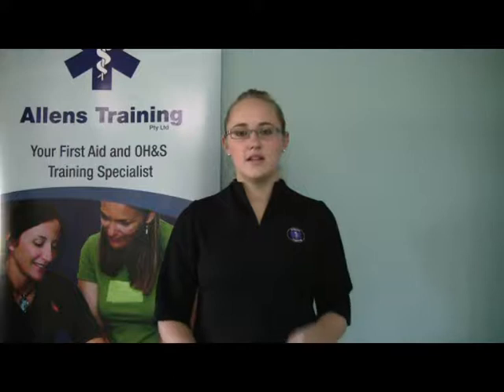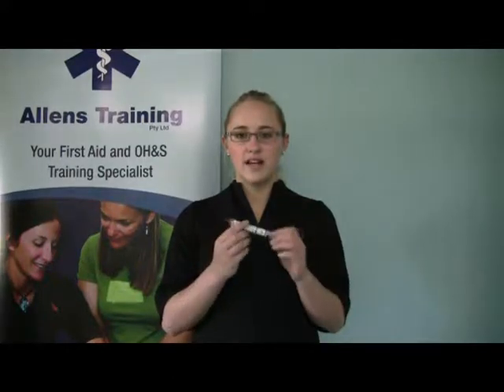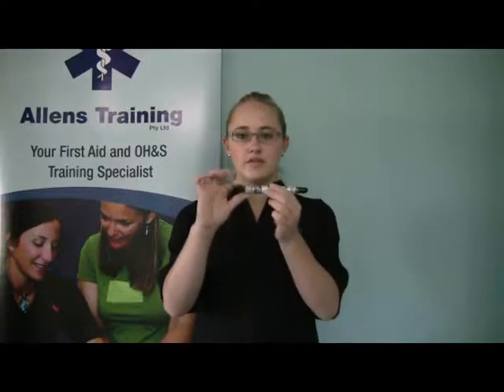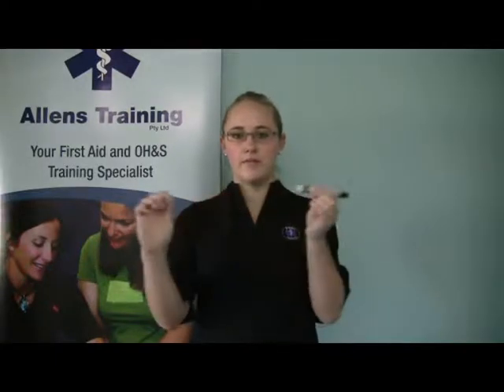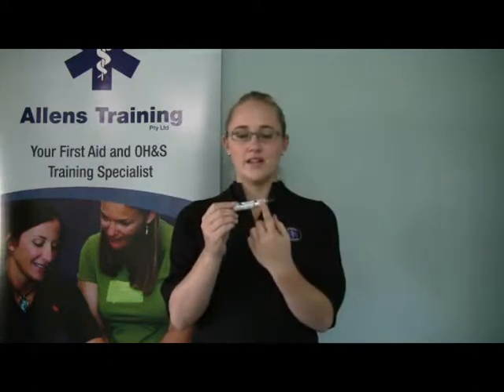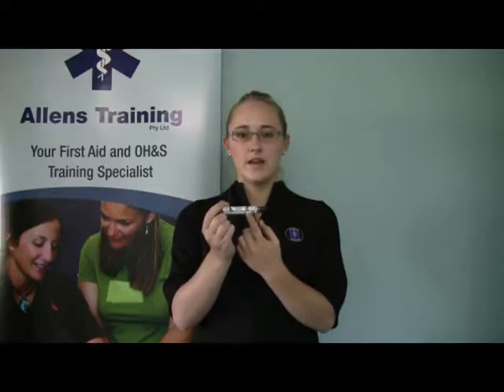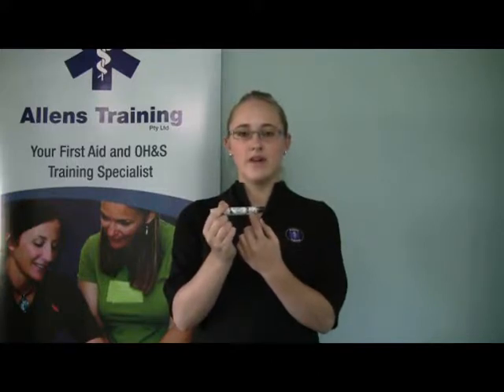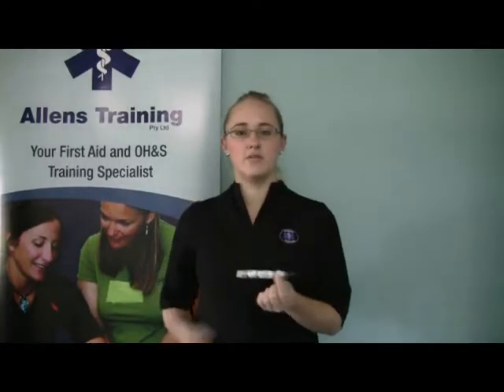Anaphylaxis - Allens Training